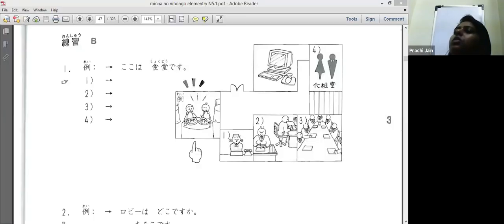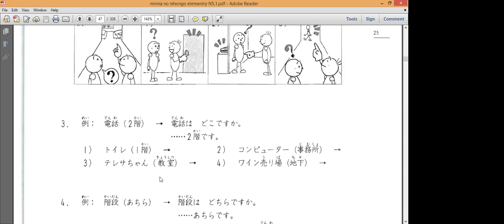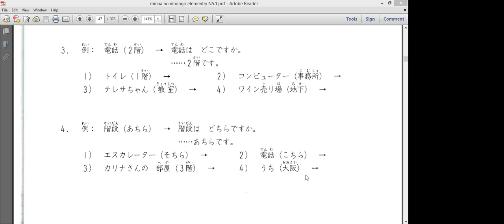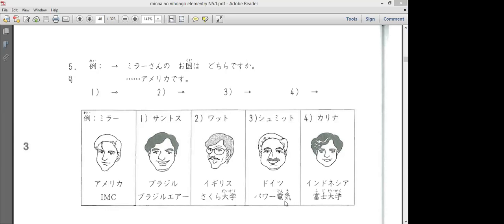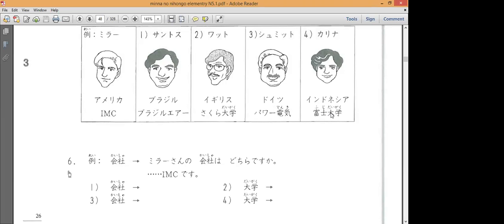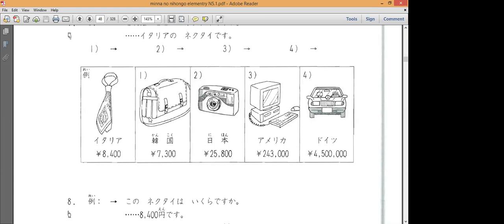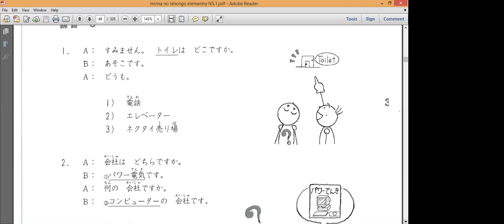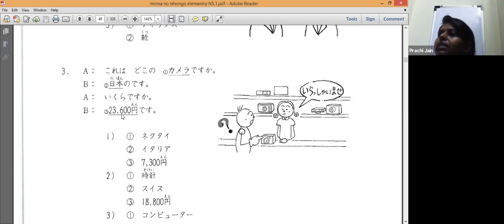Reva Japanese N5 3rdApr19